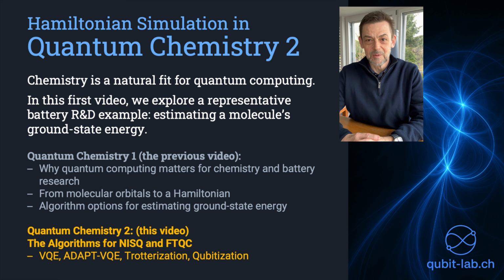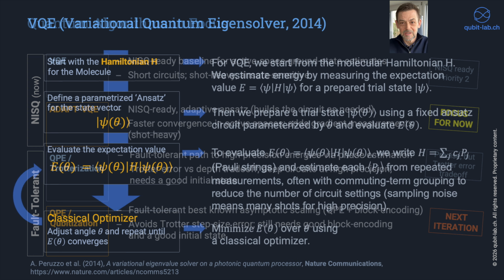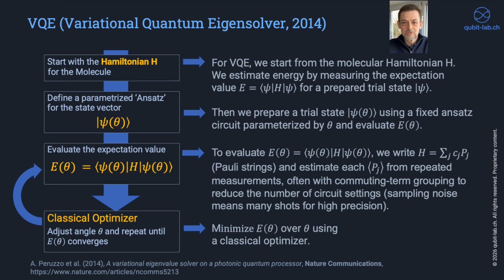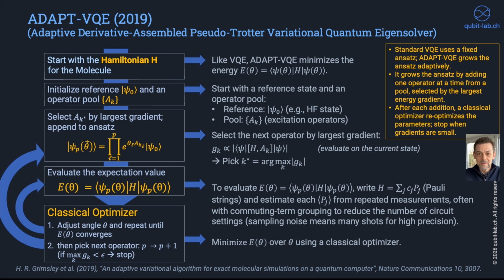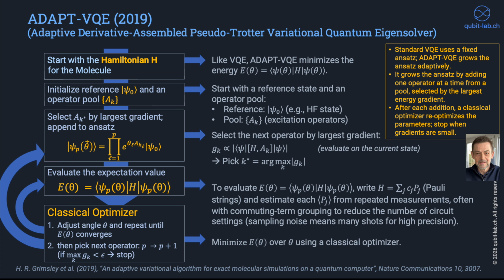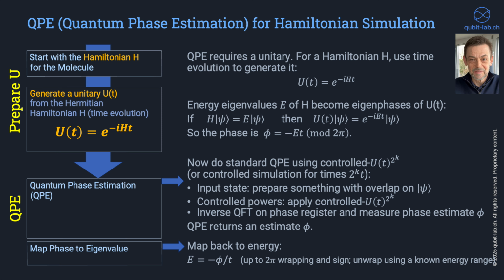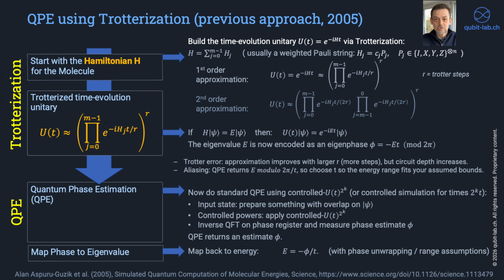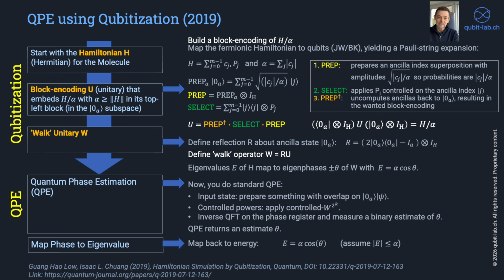Quantum Chemistry 2: Hamiltonian Simulation Algos (VQE, ADAPT-VQE, Trotterization, Qubitization)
This second video builds on Chemistry 1 and focuses on the algorithm choices for estimating molecular ground-state energies.

We cover:
 • NISQ approaches: VQE and ADAPT-VQE (hybrid, measurement-heavy, practical today)
 • Fault-tolerant approaches: Quantum Phase Estimation (QPE)
 • QPE with trotterization (precision with a depth vs discretization tradeoff)
 • QPE with qubitization (no Trotter step-size error and best-known asymptotic scaling, but needs block-encoding)

The goal is a clear, step-by-step comparison of what is realistic now and what becomes relevant later.

More material on quantum computing in business, finance, and chemistry: qubit-lab.ch